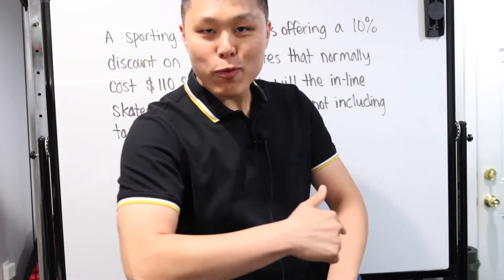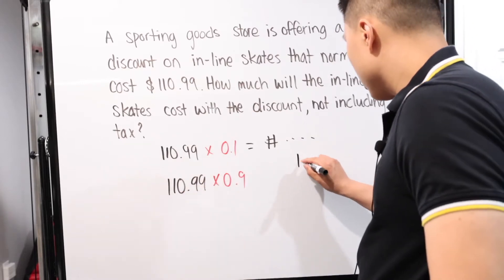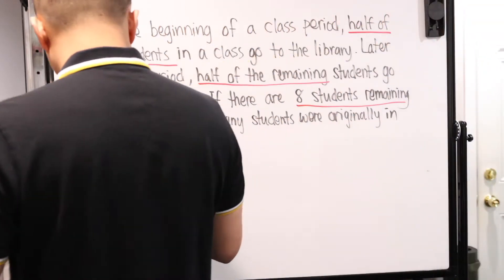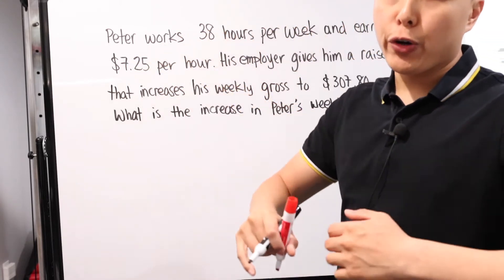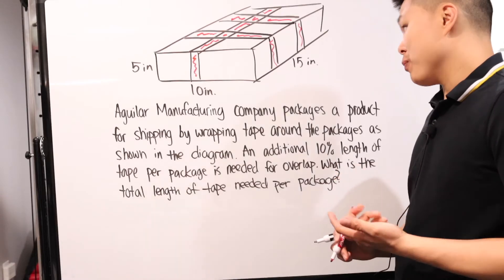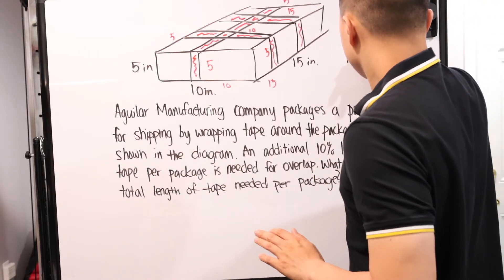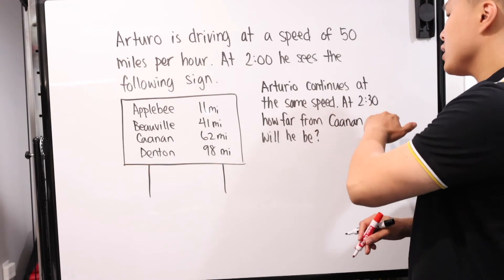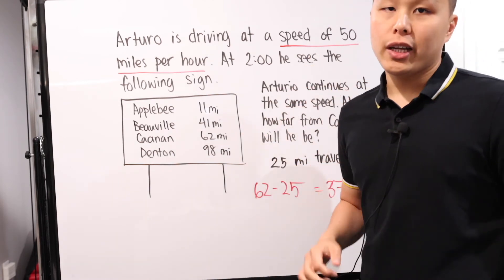CBEST Math Practice Test Answers Explained (Problems #21-25)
Hello there! Thanks for joining me today for this video. For today's video, I will continue onto the fifth part of the CBEST math practice test. On their website, you can find the paper version of the computer-based CBEST math test. In this video and previous videos, I will go over each problem and their solutions. One thing to remember is also the key topic that the question is testing your understanding on. I will also try to include potential variations of the problems you might see during the actual exam.

If you'd like, you can take the practice test first and then check your answers. If there was a problem you got incorrect or didn't understand, you can watch my explanation here while I run through the problem.

Problems in this video:
0:00 Intro to the CBEST Math Practice Test Part 5
0:41 CBEST Math Practice Test Problem #21
3:37 CBEST Math Practice Test Problem #22
6:20 CBEST Math Practice Test Problem #23
9:50 CBEST Math Practice Test Problem #24
13:47 CBEST Math Practice Test Problem #25